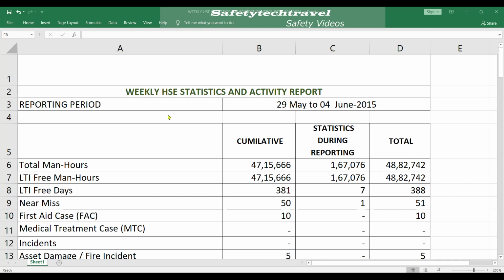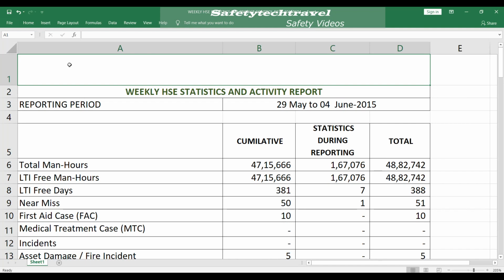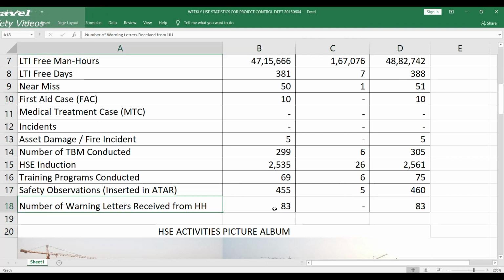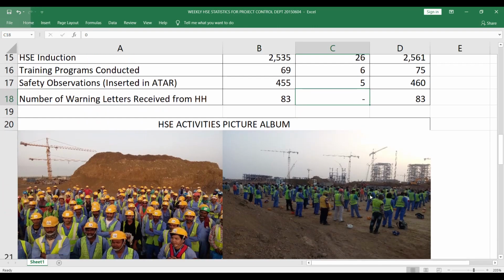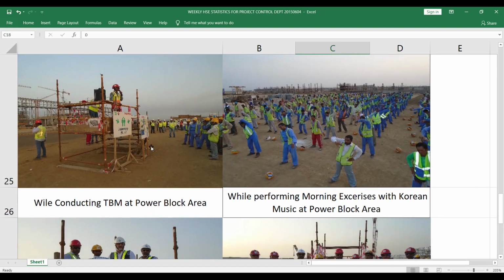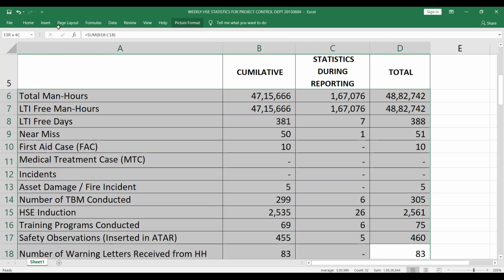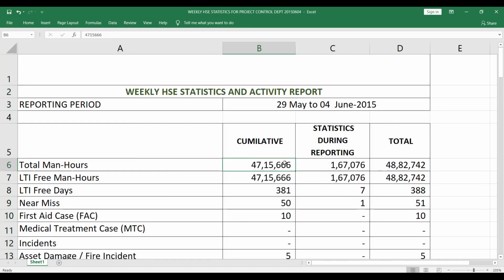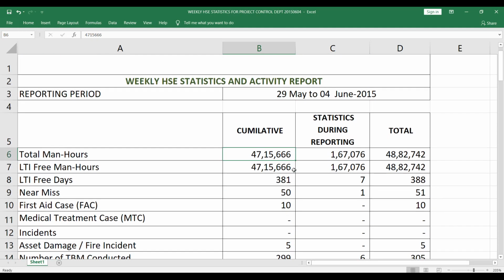How to prepare _ Project Weekly HSE Statistics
This video describe how to prepare weekly HSE Statistics report .
# HSE Statistics
# How to prepare HSE Statistics
# HSE Statistics Contents

Other Safety Video Links Below  Please Watch & share